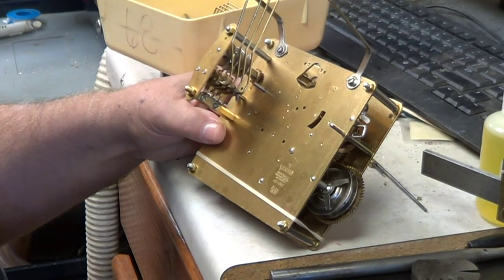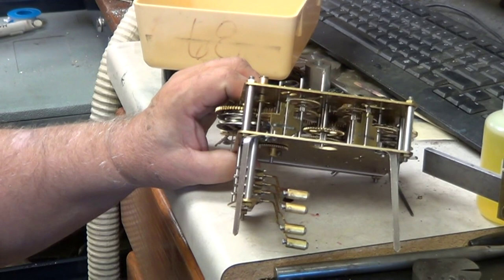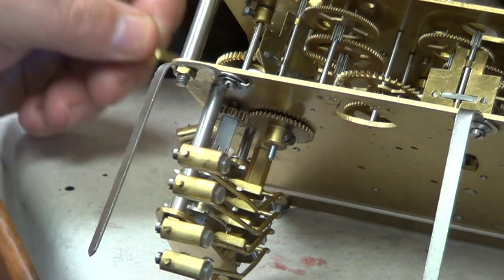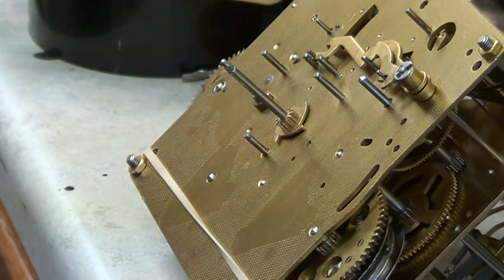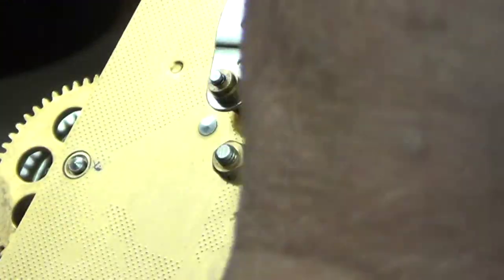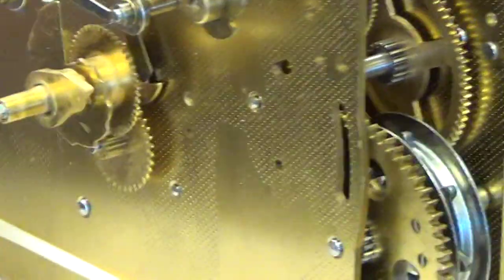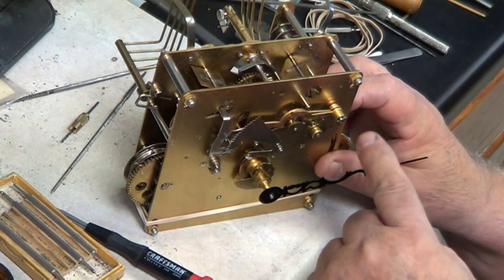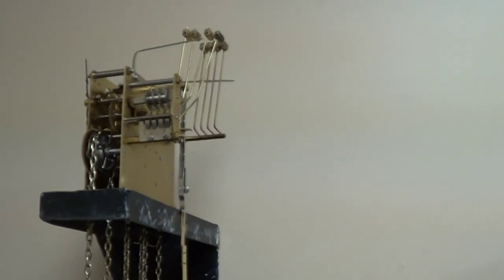Grandfather Clock Build S1 - E4 Final Assembly Setting Timing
This complete's the Grandfather Clock Build. Please note this last video caught my hands in the way that being said it's not my best video, but it does show you how to finish assembly and setting the chime and strike timing adjustments.